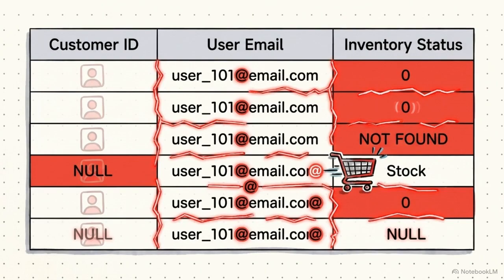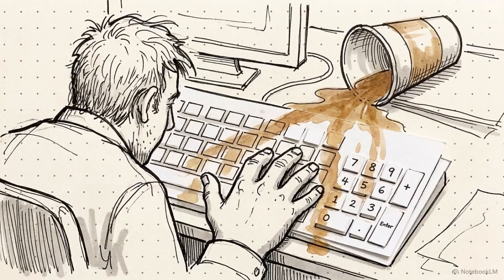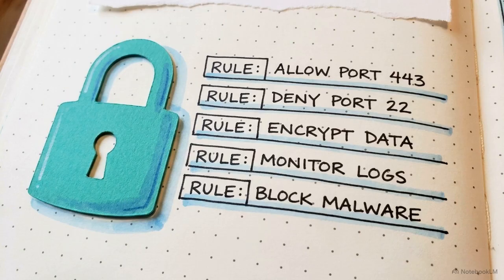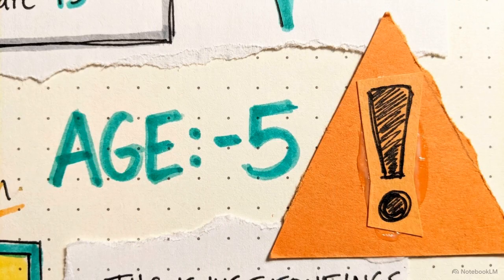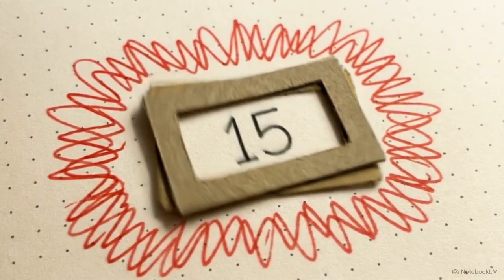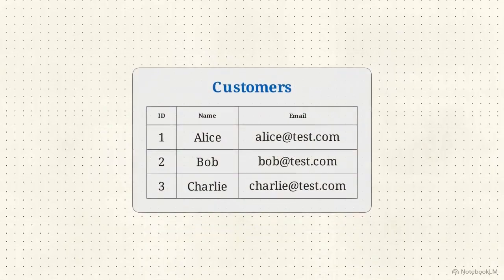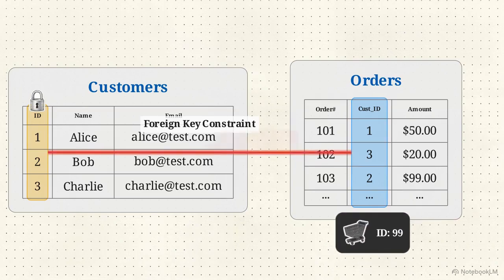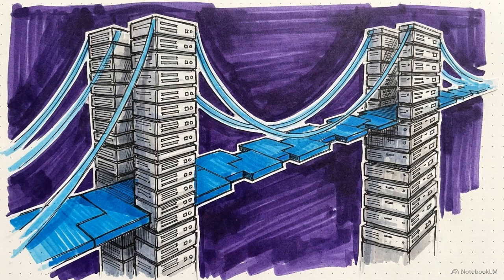python DAY 26